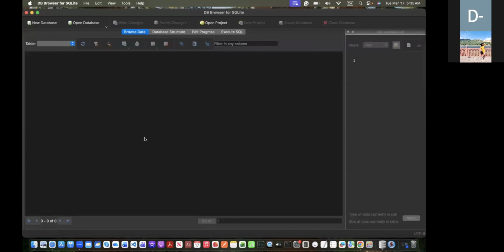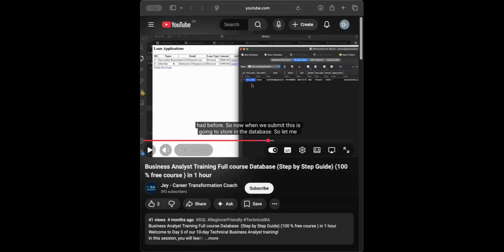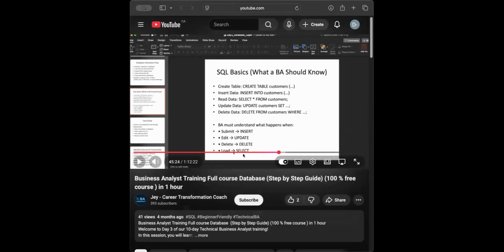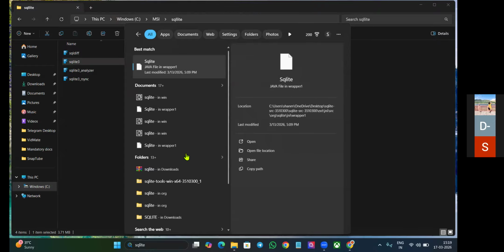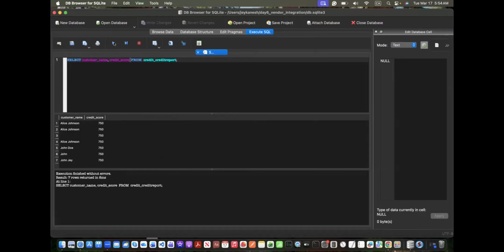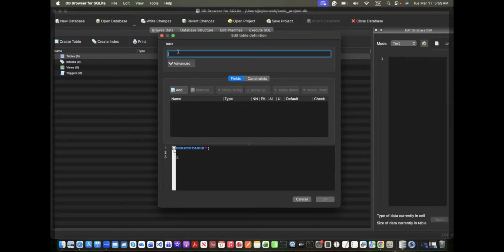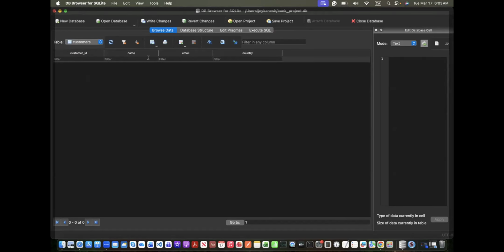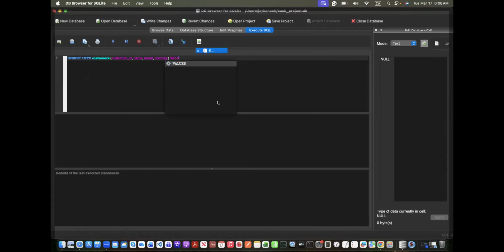SQL for Business Analysts – Day 2 | Create Database, Create Table, Insert Data | Beginner Training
In this session, we focus on building the foundation by creating a database, creating tables, and inserting data into those tables.
Topics covered in this lesson:
• Understanding columns and data types
• How to insert records into a table
• Viewing data inside the table
This training is designed for beginners who want to learn SQL step by step in simple language. These are the basic skills every Business Analyst needs to understand how data is stored and managed in real systems.